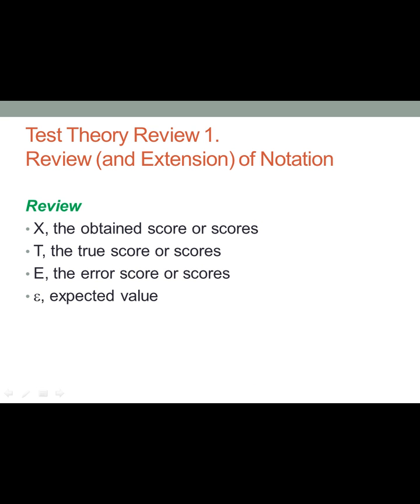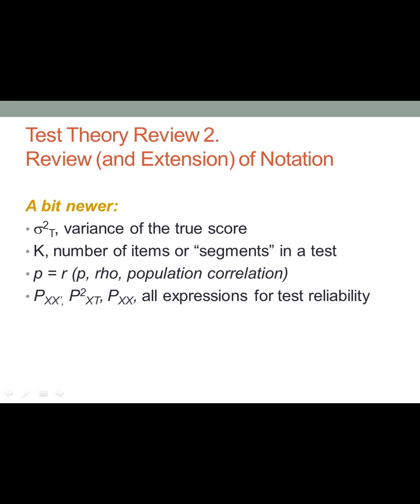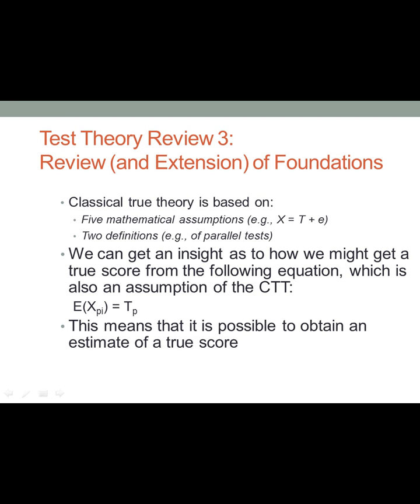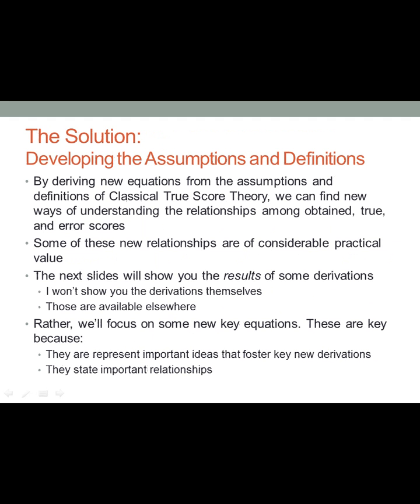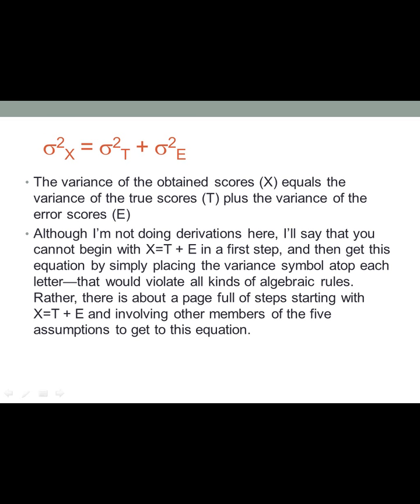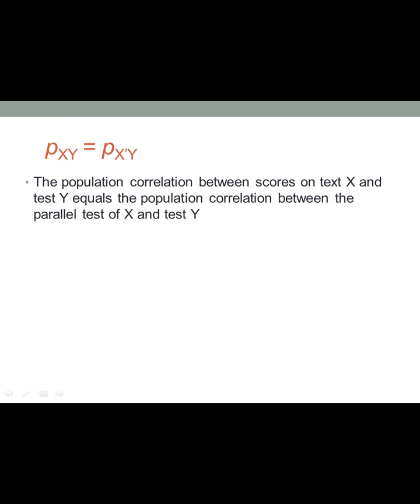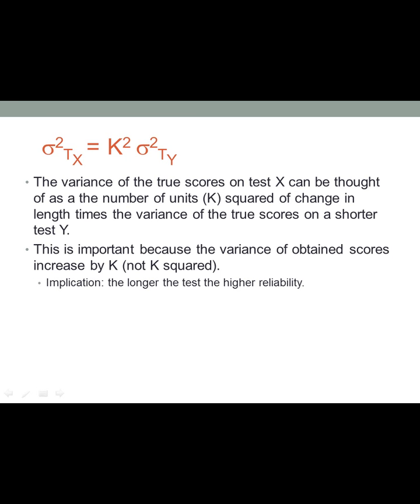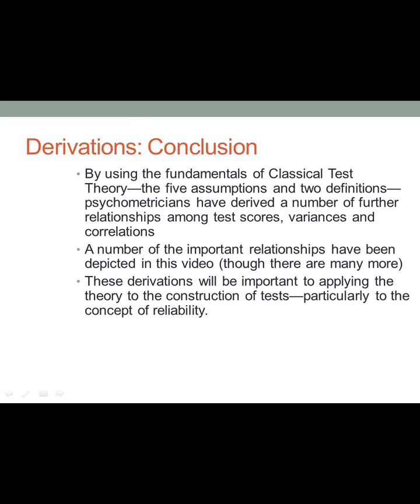Classical Test Theory: 5. Derivations